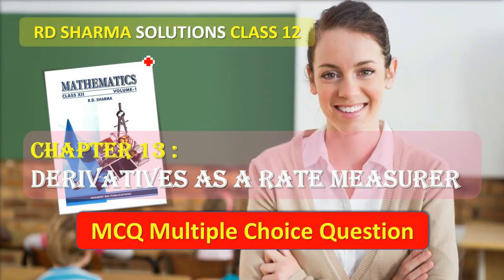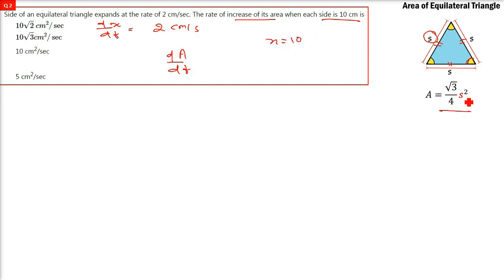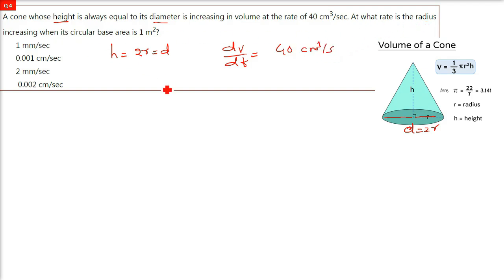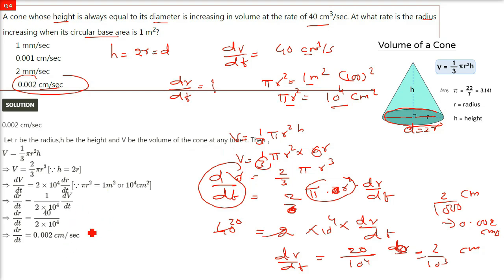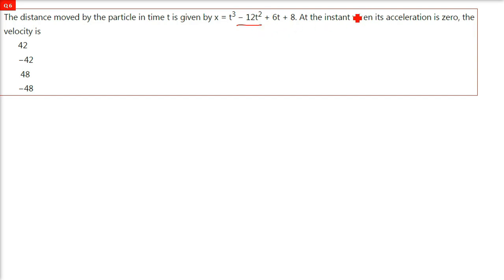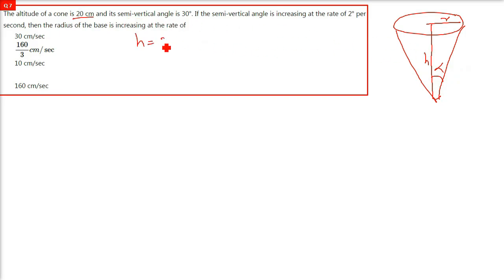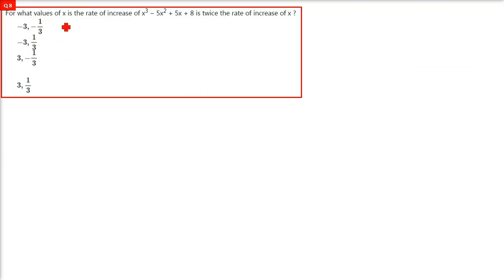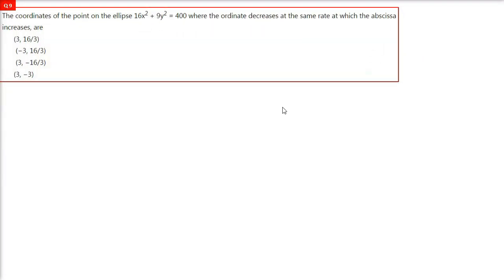RD SHARMA SOLUTIONS CLASS 12 Chapter 13 Derivatives as Rate Measurer Multiple Choice MCQ PART 1